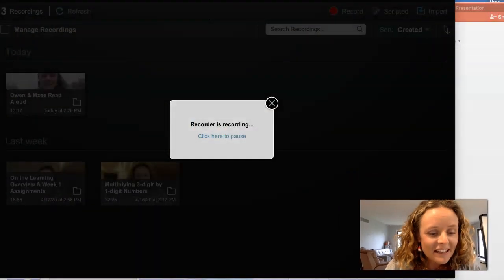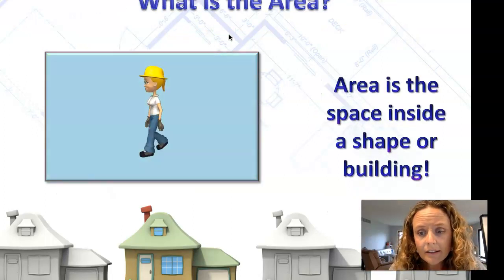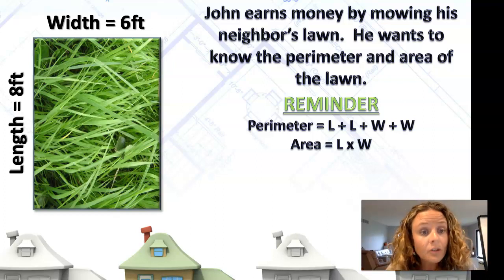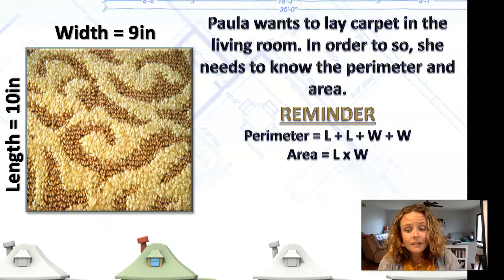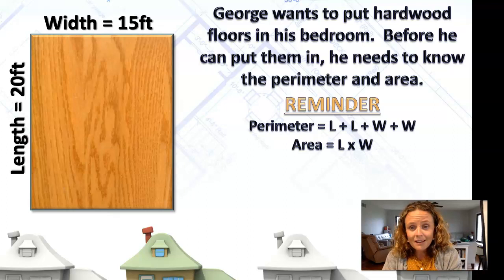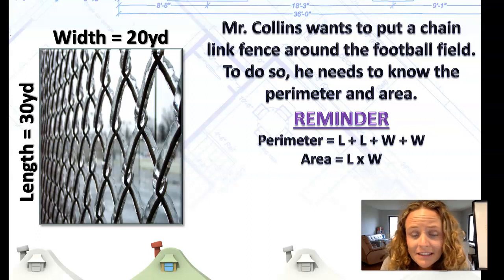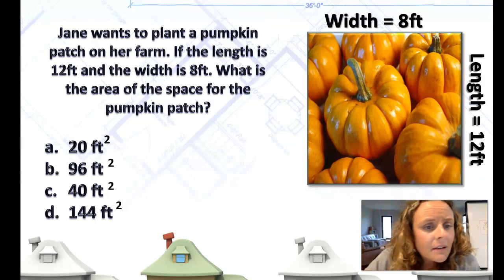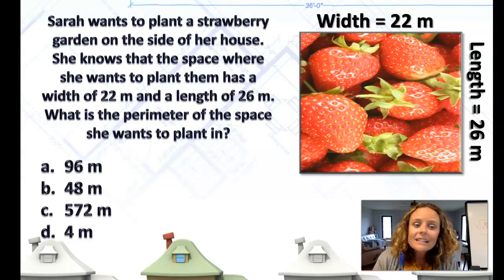Area & Perimeter Review